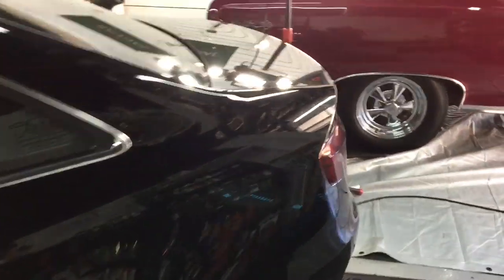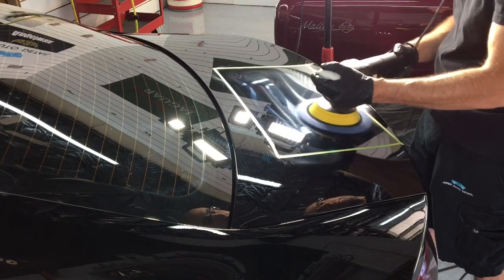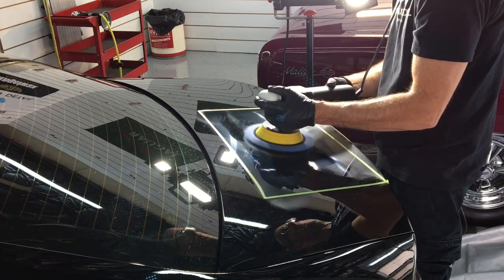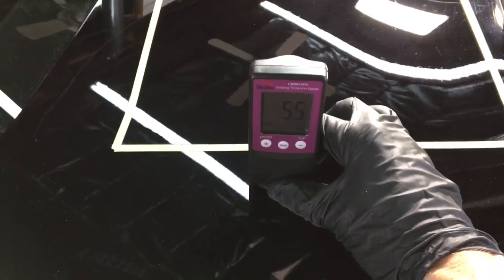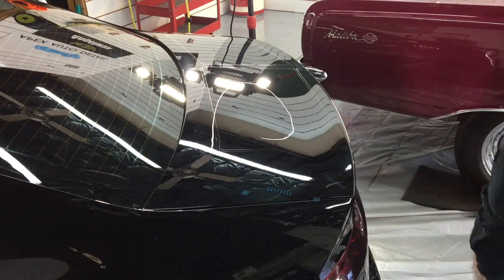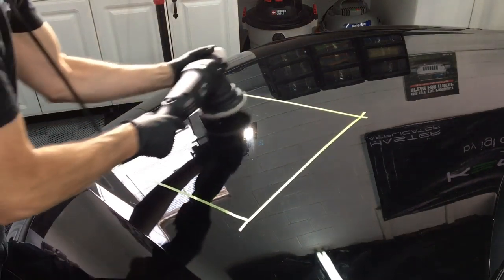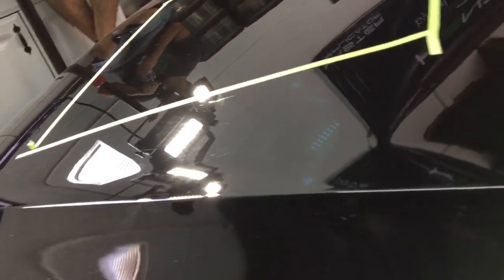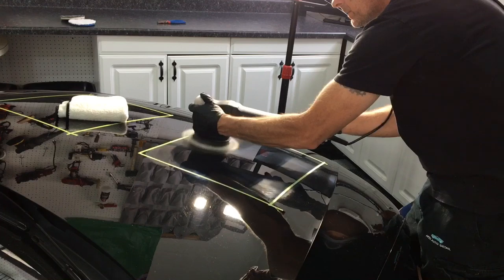How to remove Swirls, Light Scratches And Other Imperfections From Black Finishes! (ClearCoat)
Cars, trucks, and motorcycles With dark finishes such as black, are beautiful if the finish has not been neglected. The clear protecting those particular finishes, Should be cared for properly. When they do become weathered and have imperfections and other visible damage, This video shows how to remove and safely repair any imperfection.

Lake Country Low Lint Lambswool Pads...

Lake Country hybrid wool pads.

Urofiber 50/50 pads.

MaxShine M550 Rotary.

MaxShine M21mm.